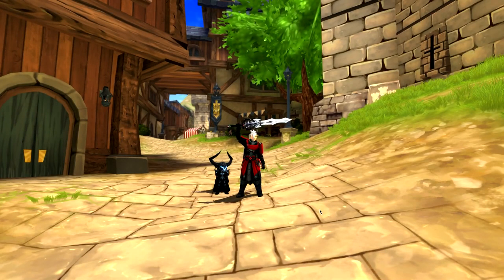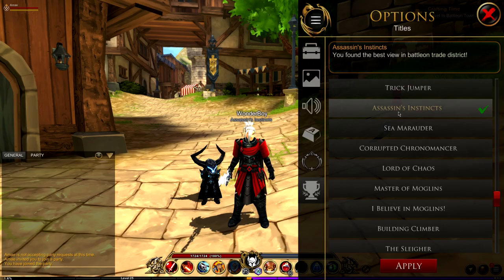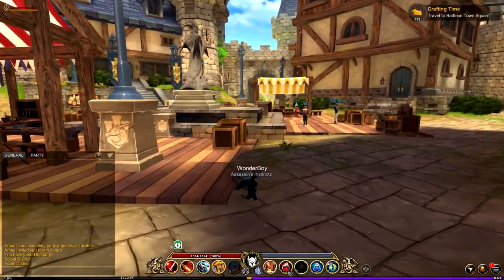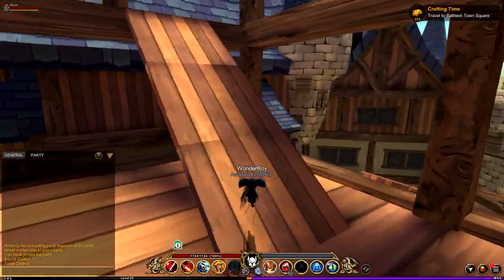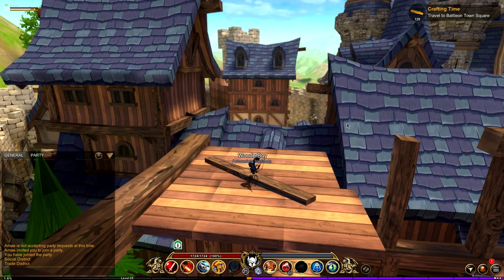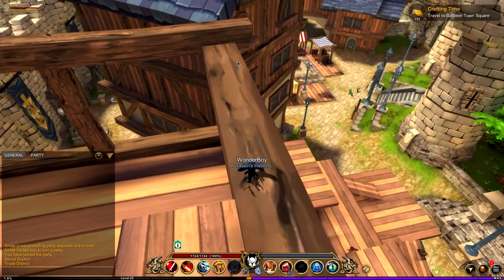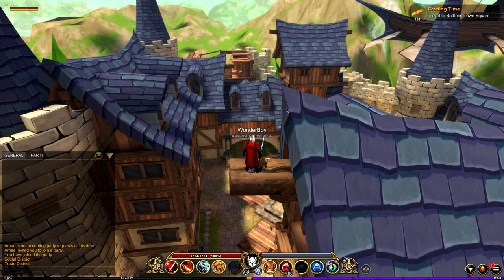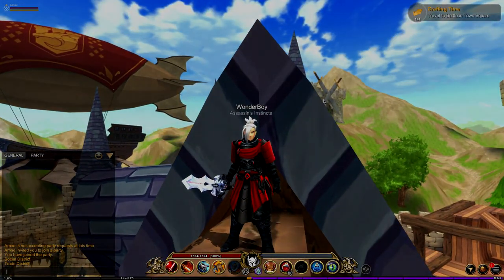AQ3D Title| Two new title! Assassin’s instinct and Building Climber